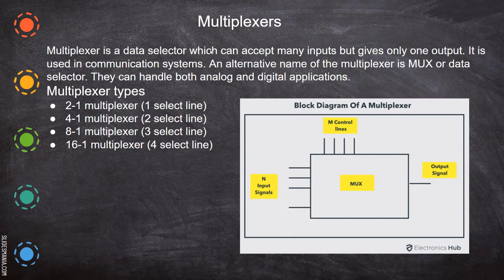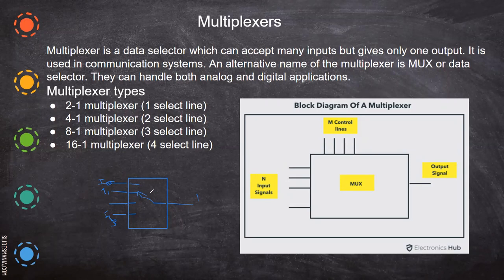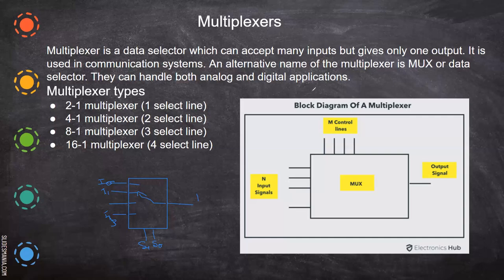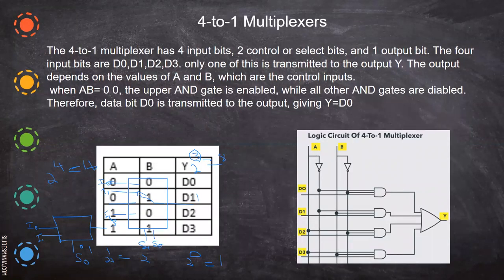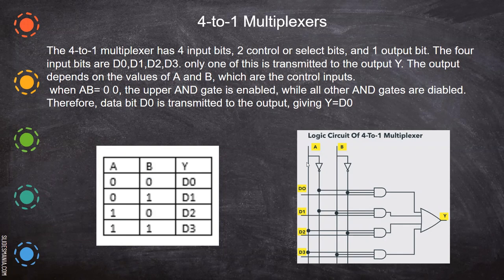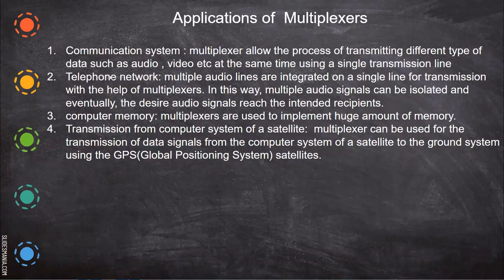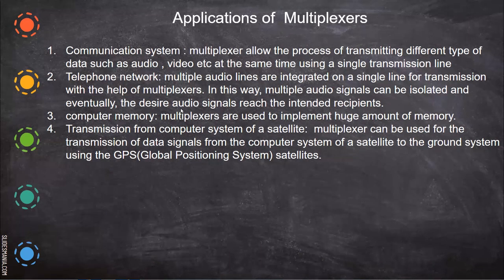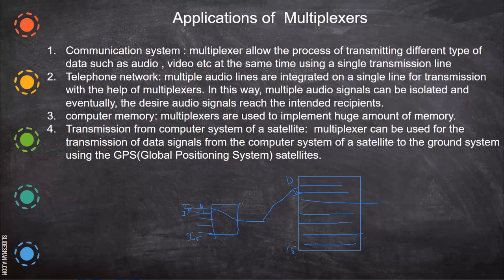multiplexers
Theory of multiplexers are explained